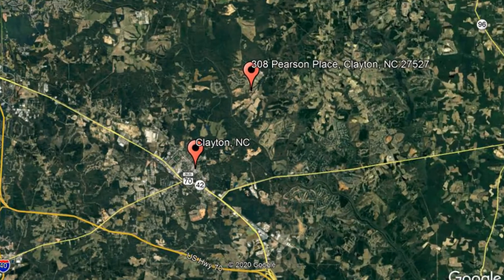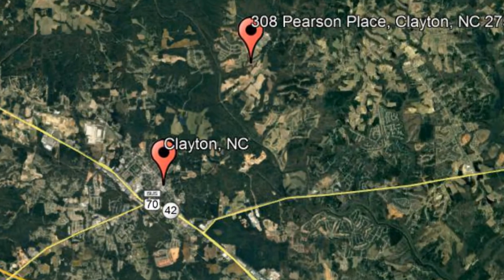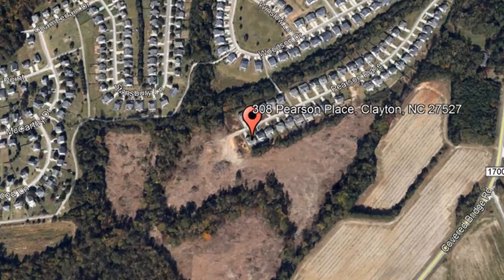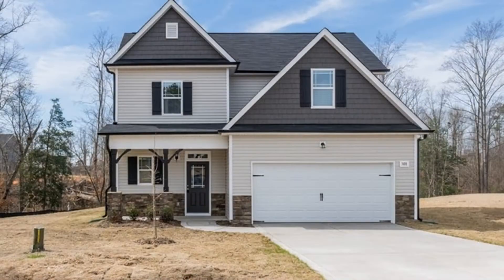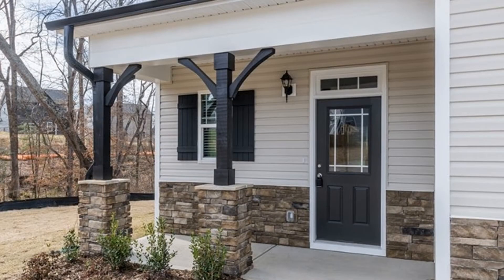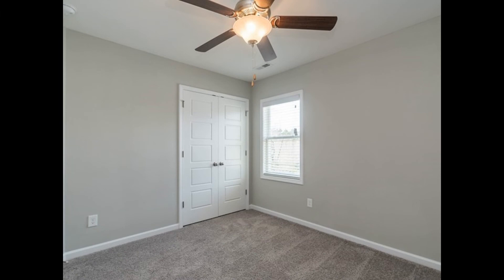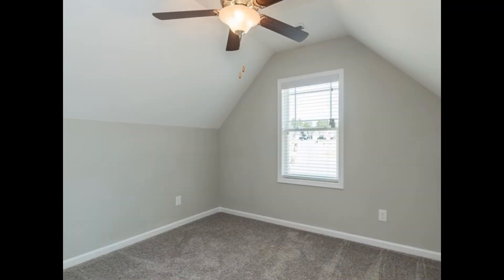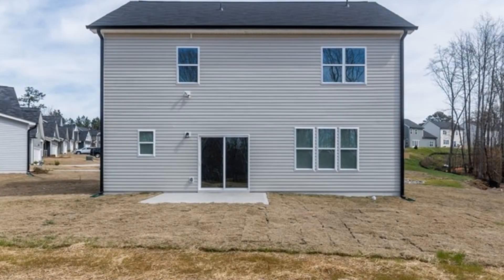Clayton Homes for Rent 4BR/2.5BA Clayton Property Management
One of our ClaytonHomesForRent is a gorgeous 4-bedroom, 2.5-bathrooms, brand-new property sitting on a large cul-de-sac lot. It features a spacious den with a fireplace and built-in shelves. The kitchen boasts granite countertops, vast cabinetry, and stainless-steel appliances. The large master bedroom is highlighted by its trey ceiling, dual walk-in closets, an en-suite bath with double vanities, a soaking tub, and a separate step-in shower. The other bedrooms are nicely sized and have abundant natural light to greet you in the mornings. This home also includes a laundry area with washer and dryer hook-ups. This home is truly a must-see!

505 East Main Street, Clayton, NC 27520, United States

to visit Fox Rental Management for your Clayton property management needs! to see other available Clayton homes for rent today.

We are one of the most progressive and professional property management firms in Clayton and Raleigh, NC. We are a results-oriented company, driven by the satisfaction of our clients. We continuously strive to deliver the most comprehensive level of service possible. By being with us, you can only experience the most outstanding and professional property management in Clayton!

Can you imagine yourself living in our lovely houses for rent in Clayton? and give our professional Clayton property managers a call today! Know someone who might want our Clayton homes for rent, instead?